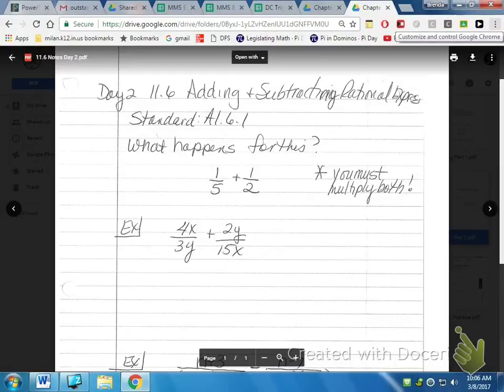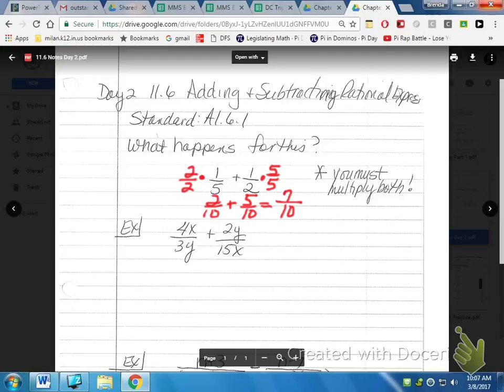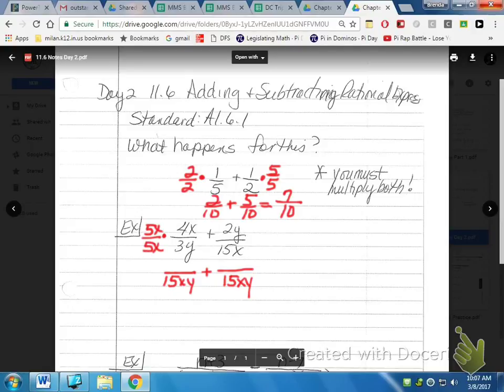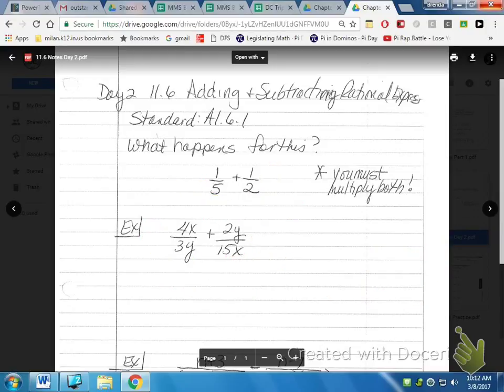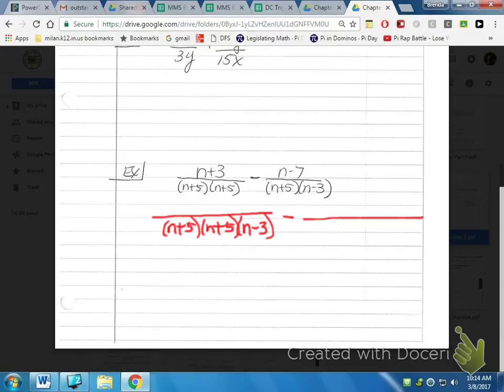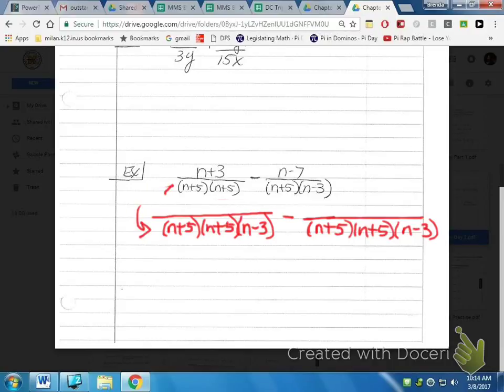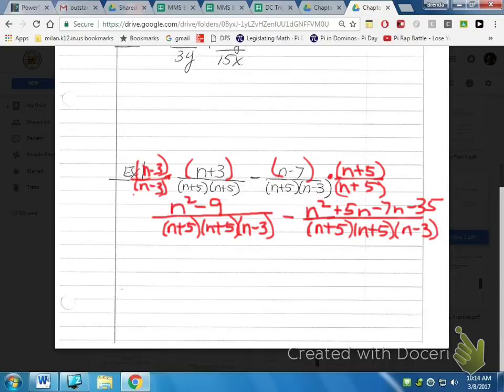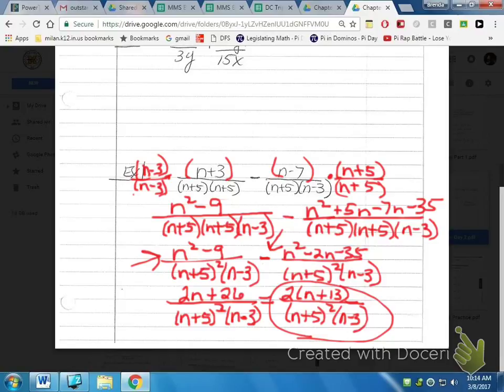11.6 Day 2 Add and Subtract Rational Expressions